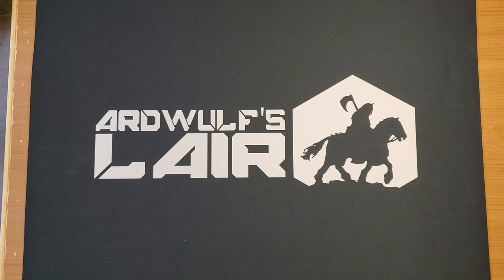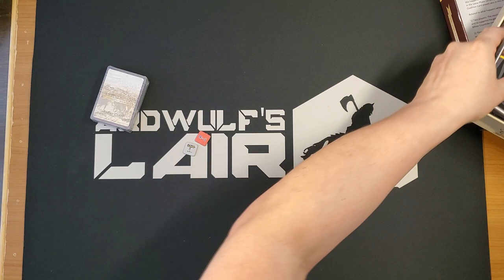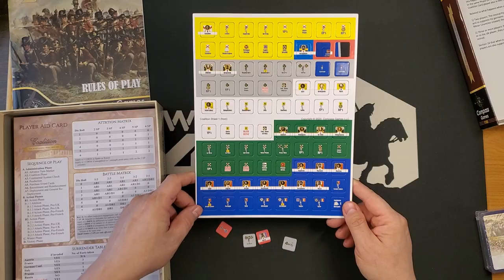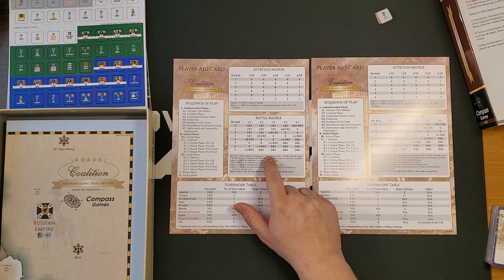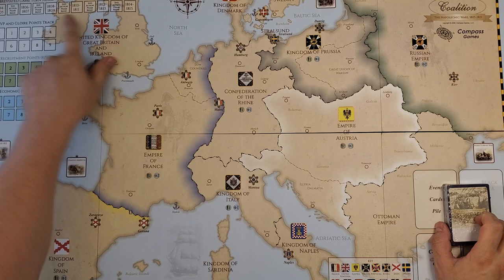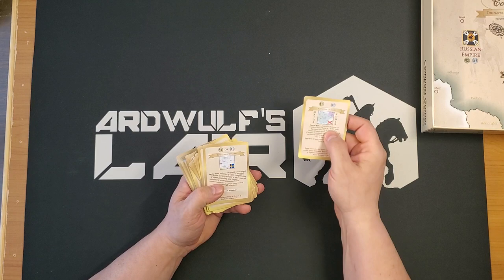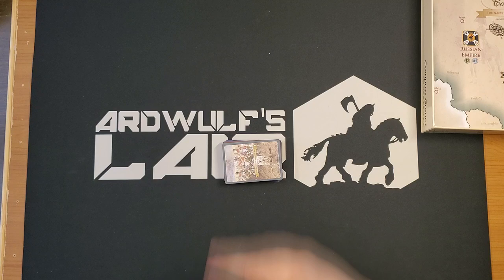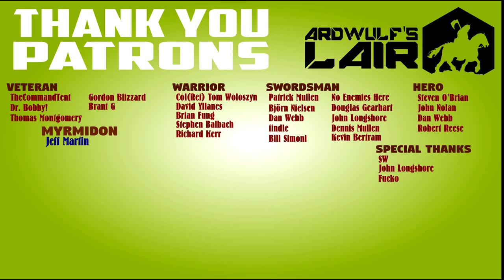Unboxing Coalition (Compass Games 2020)